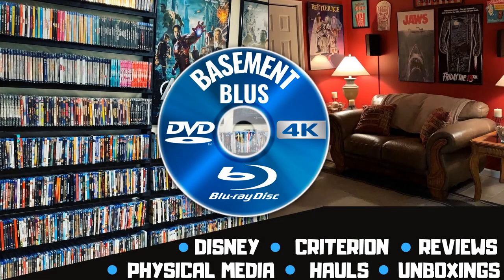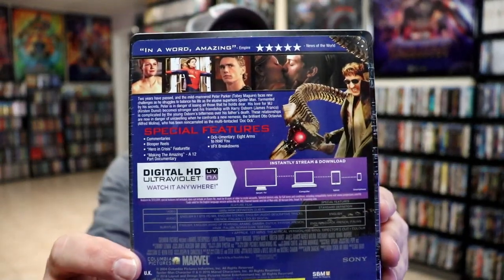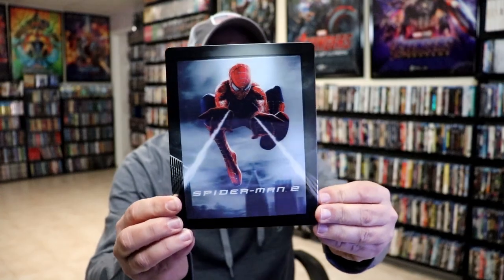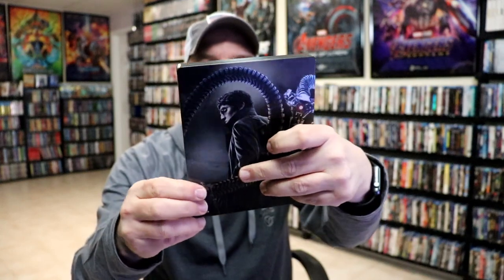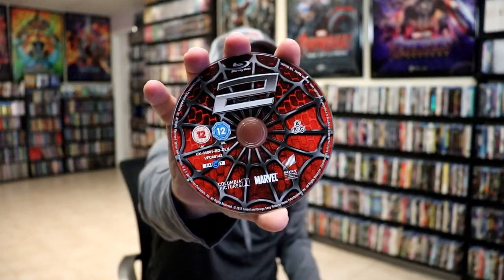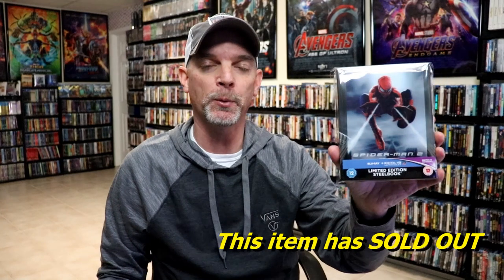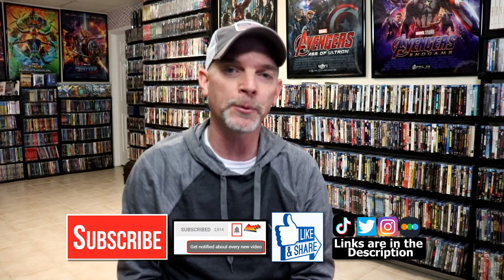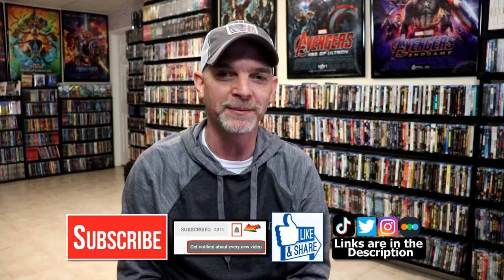Spider-Man 2 Zavvi Exclusive Magnetic Lenticular Blu-ray Steelbook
Check out the unwrapping of the Spider-Man 2 Zavvi Exclusive Magnetic Lenticular Blu-ray Steelbook!

► Add the Spider-Man 4K Collection to your collection
► Add the Blu-ray to your collection